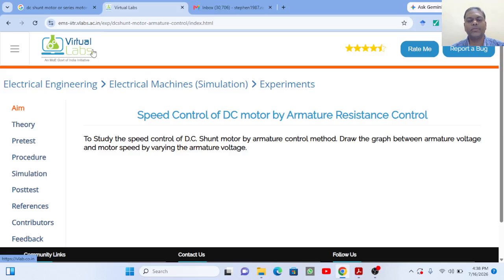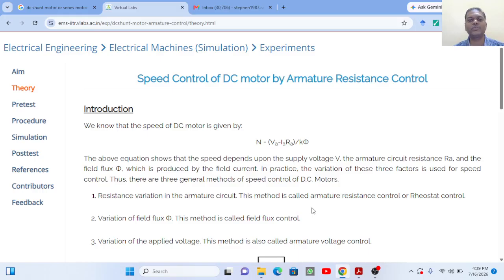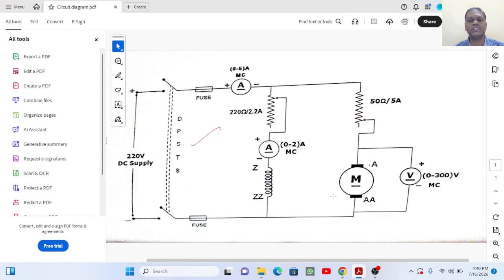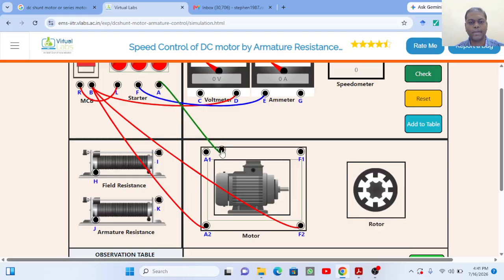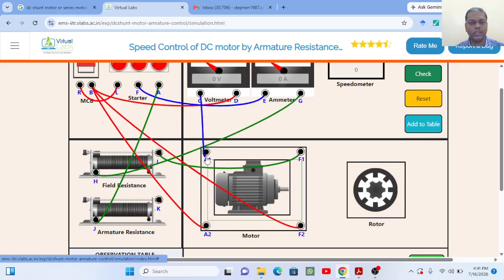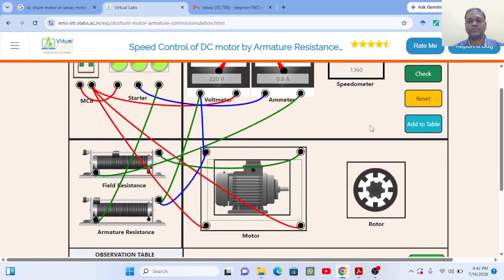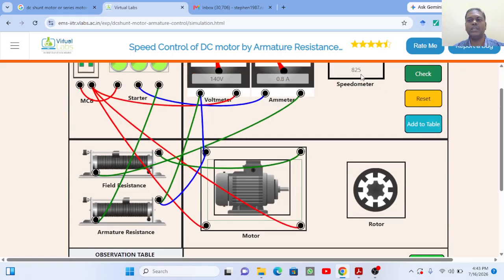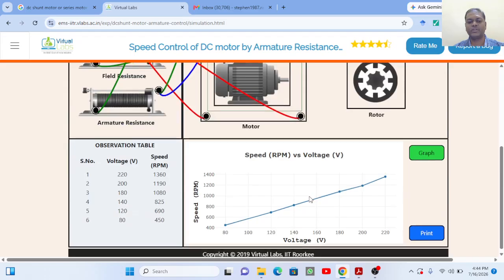DC MACHINES LAB - SPEED CONTROL